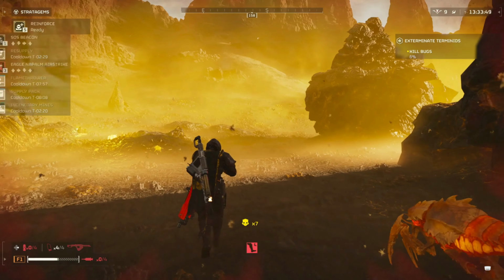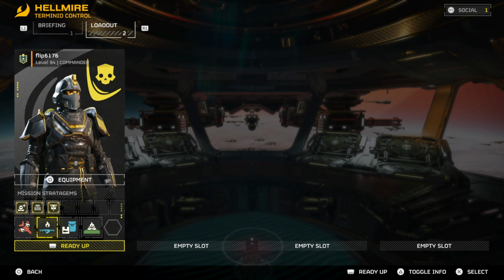HELLDIVERS 2: Bring The Heat Challenge!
HELLDIVERS 2!
Hey All!!
A thin their numbers mission on helldive solo, using only Fire Strats and weapons! Will I make It?

Let Me know how far you think I will go!